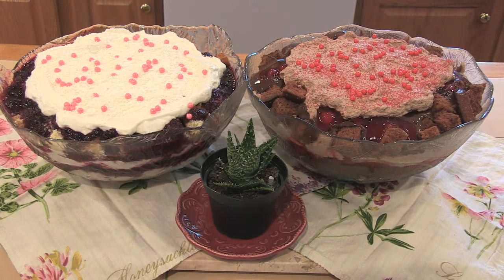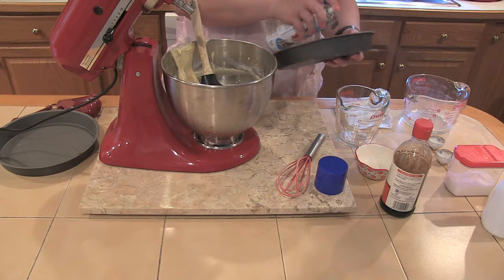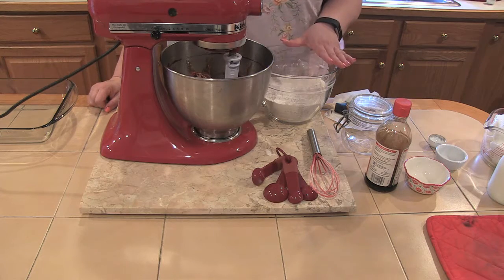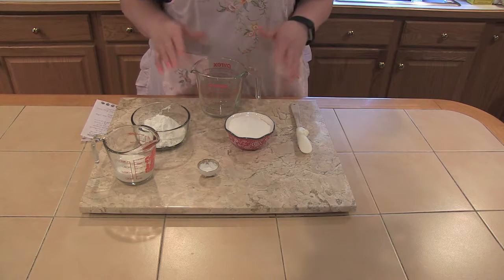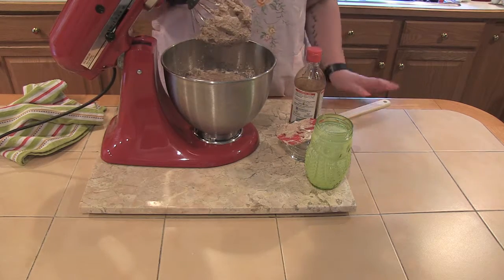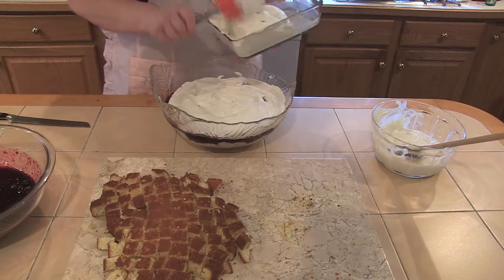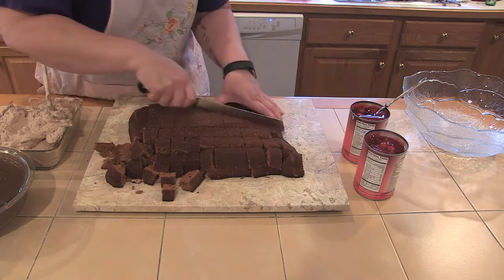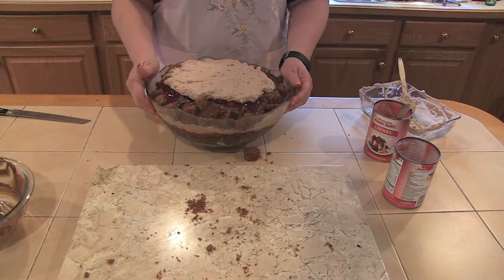Episode 4 Vanilla and Chocolate Trifle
Join host Janet Hurley as she bakes two delicious trifles fit for any party. Have fun.. and learn how to cook